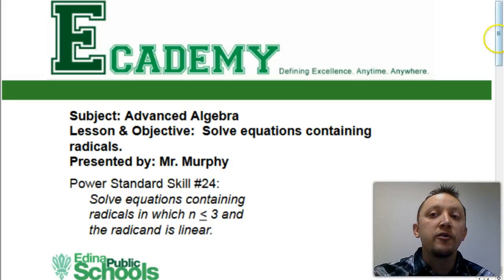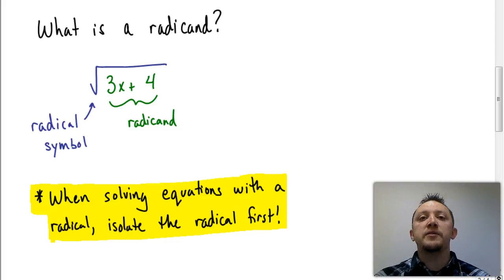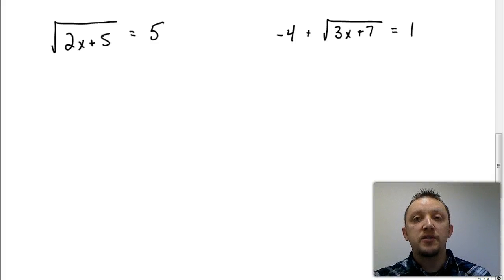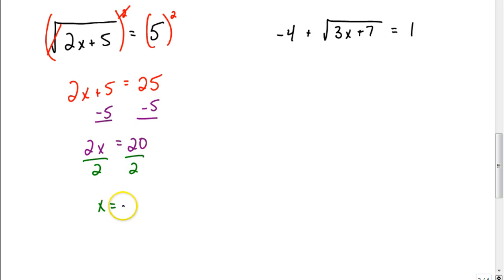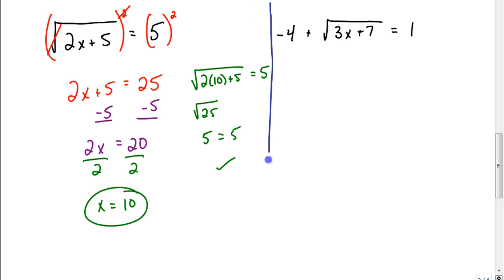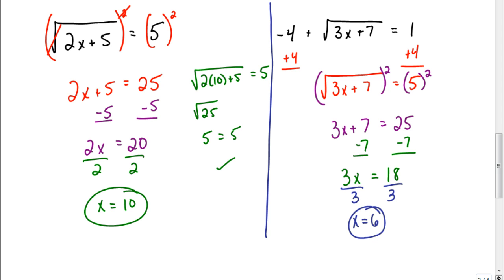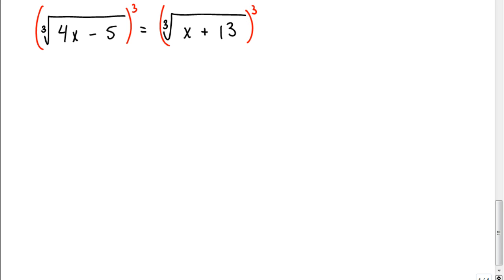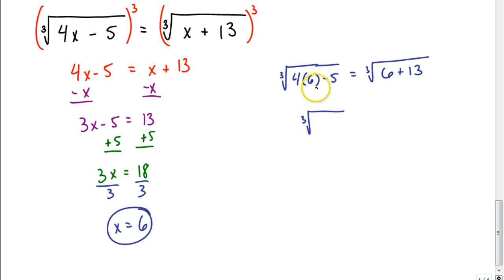Skill 24 Solve equations containing radicals